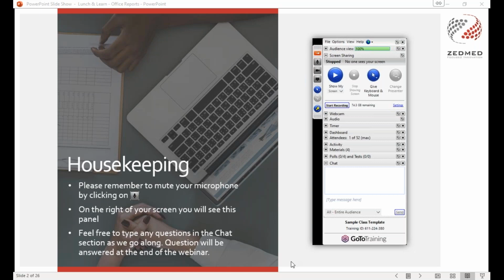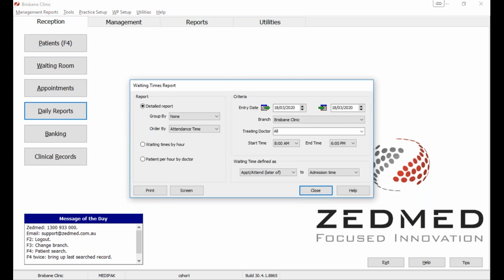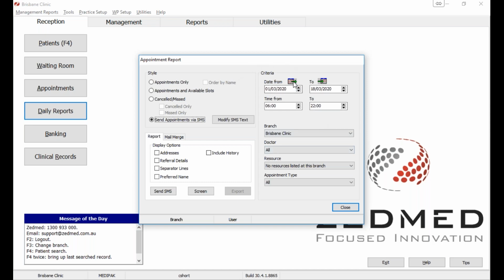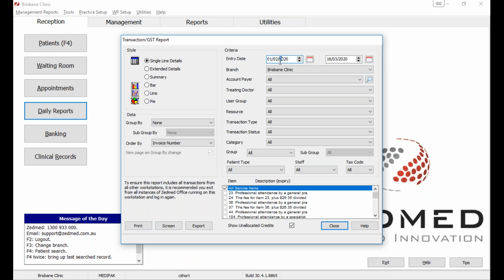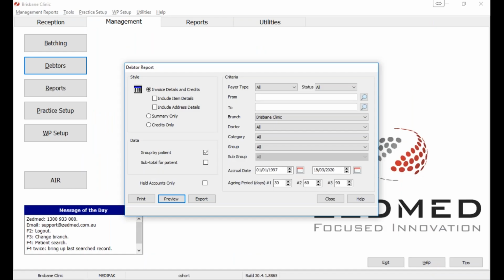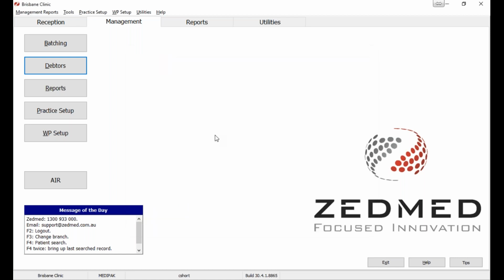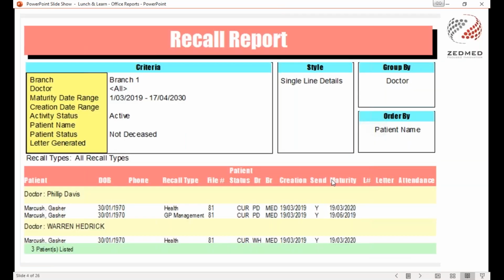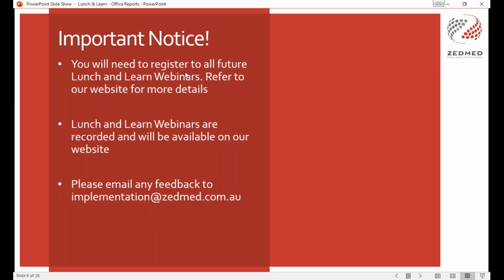Lunch-n-Learn: Zedmed Office Reporting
Learn more about Zedmed Office Reporting:
- Daily reports
- Patient reports
- End of month reports